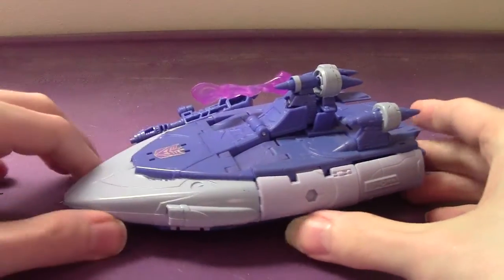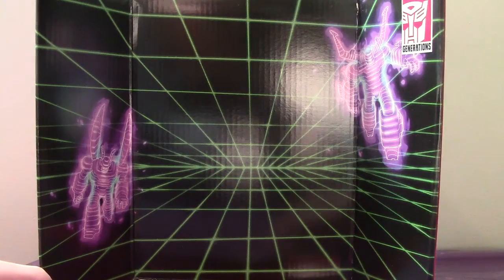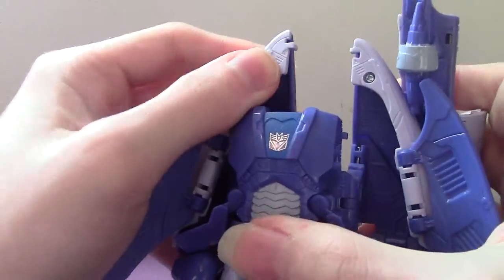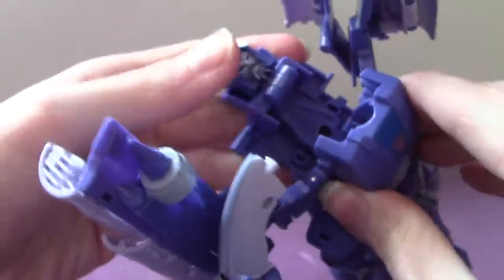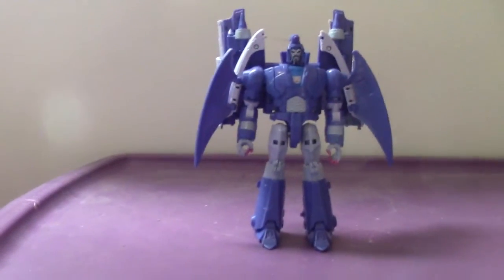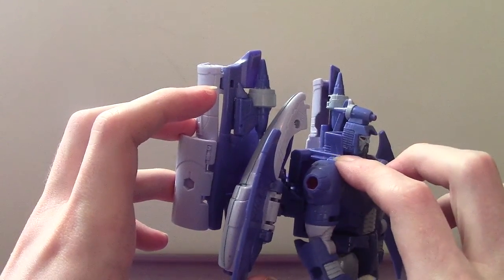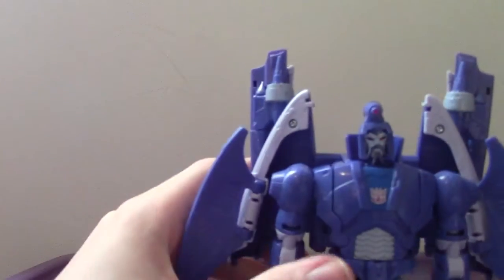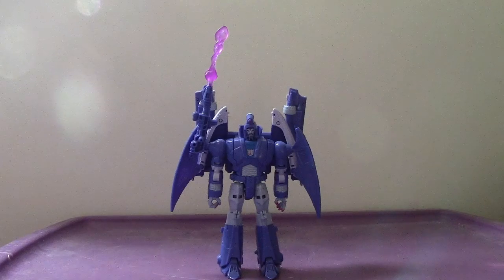SS Scourge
A Review Of The Sweeps Leader